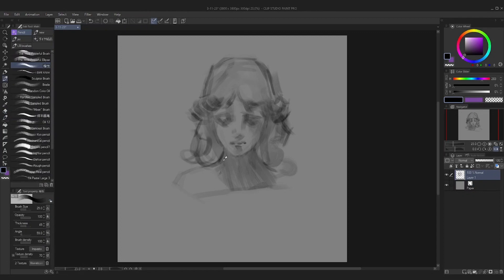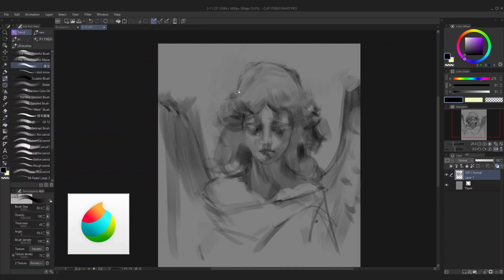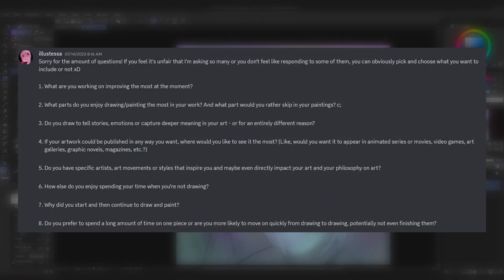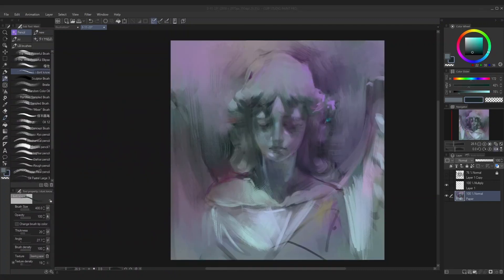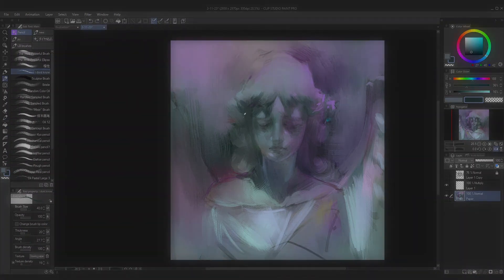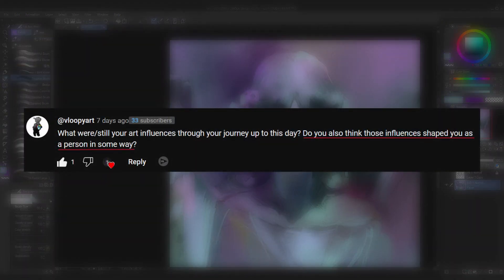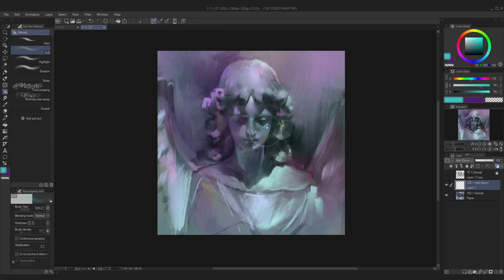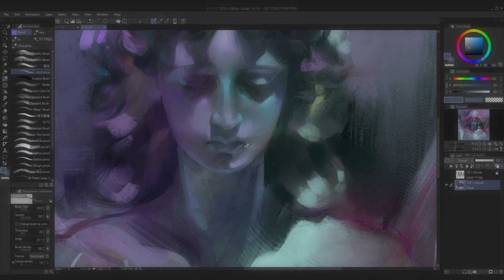q&a - 1,000 subscribers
thank you for 1k subs and for everyone's patience in waiting on this video :')
there should be a lot of useful info in here so I recommend drawing along while you listen so you don't miss anything ! (if u want)

0:00 Intro
1:13 how long have I been drawing
2:05 why did I make a yt channel
3:21 art software I've used
4:27 being nervous about sharing art
5:34 least favorite art style (controversial!!1)
7:37 current improvement goals
8:11 favorite/least favorite parts of art
9:22 the reason I draw
10:04 where I would like my art shown
10:51 art influences and favorite artists!
13:24 other hobbies and interests
14:23 why do I keep making art
15:57 time spent finishing paintings
17:21 did my art influences shape me?
18:18 do I use references
19:34 what I like about drawing ppl :)
20:10 average time to complete painting
20:36 what kind of artist am i
20:59 ultimate art goal
21:30 most important question
21:40 Closing thoughts